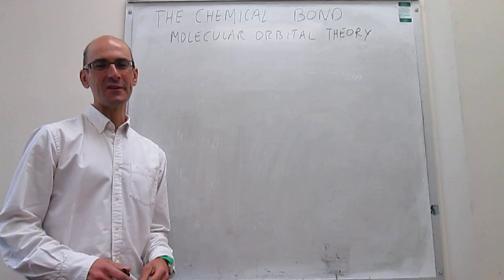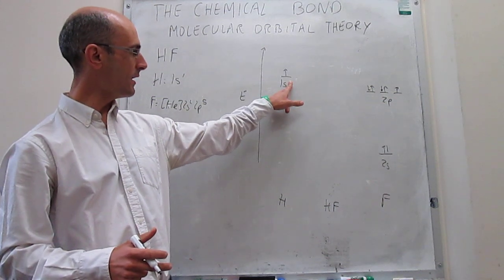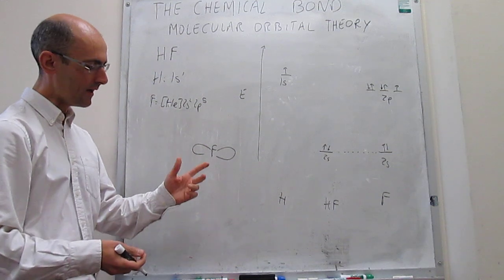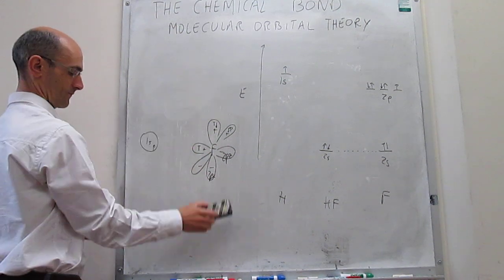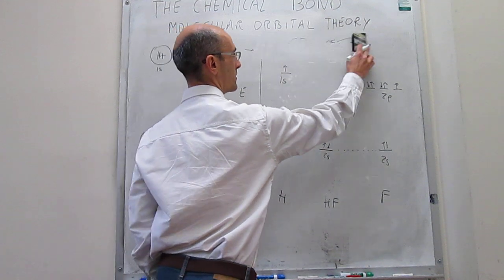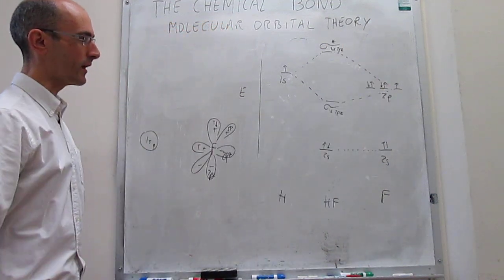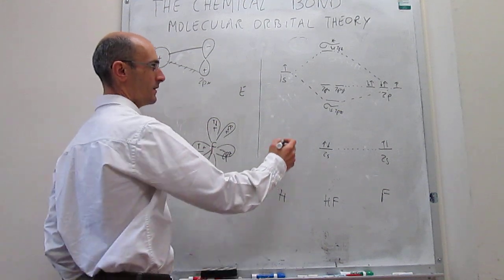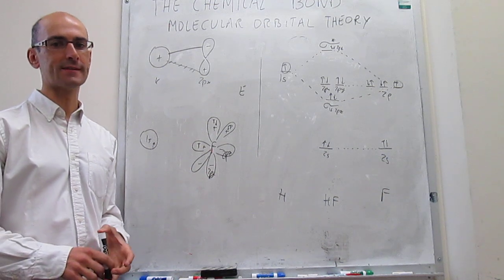Molecular orbital theory. Non-bonding orbitals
12-13 This video describes the MO diagram for HF, placing emphasis on the concept of non-bonding orbitals